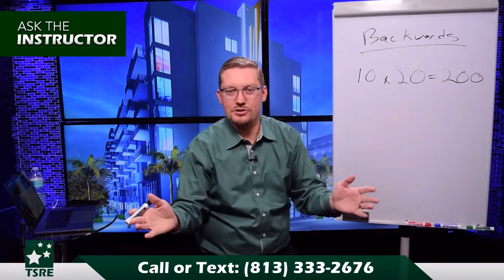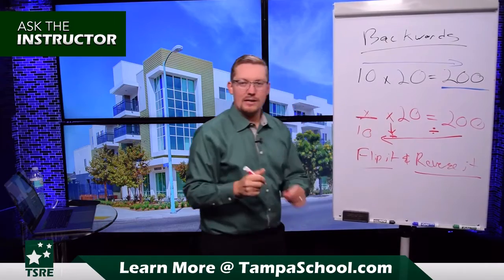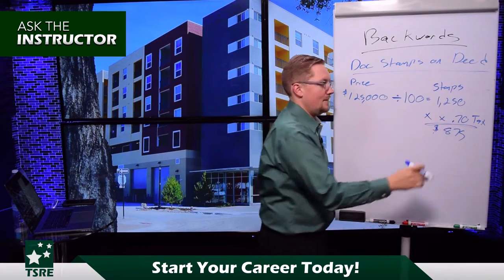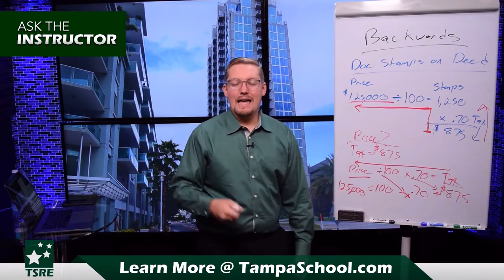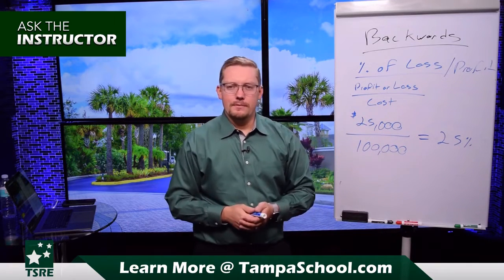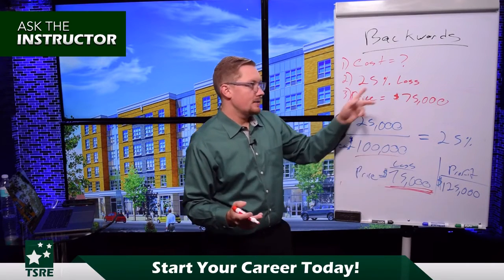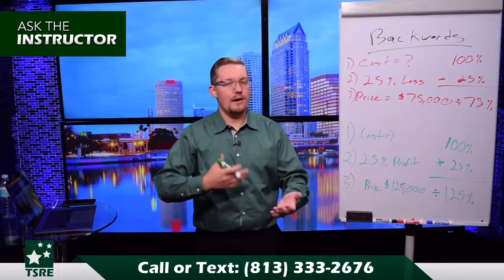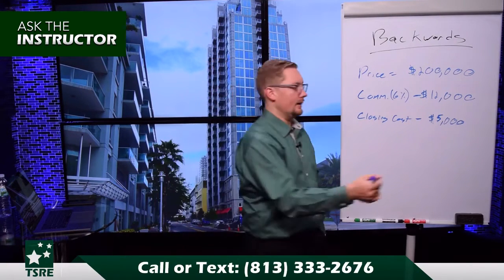How to Solve Real Estate Math Backwards - Ask the Instructor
Learn how to reverse engineer the formulas you already know to solve math backwards.